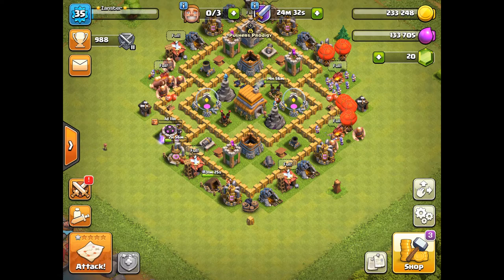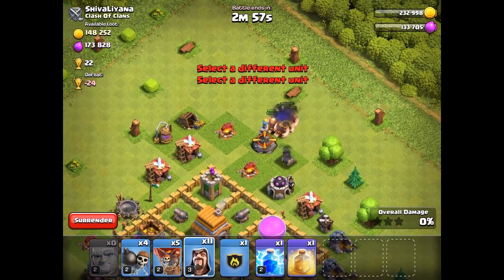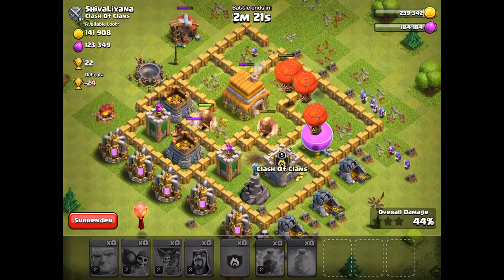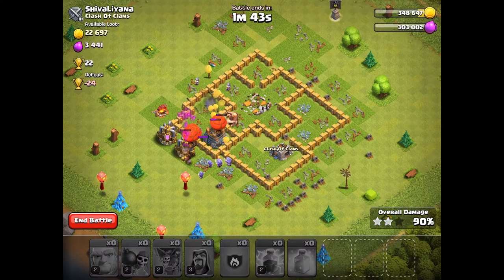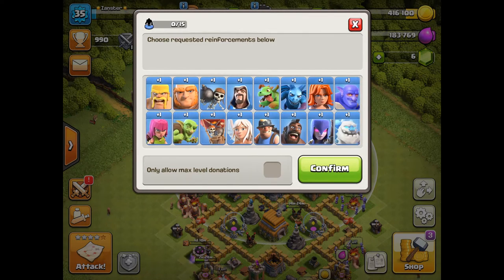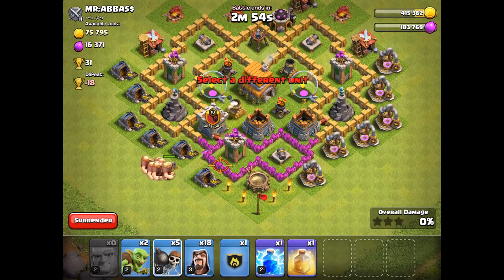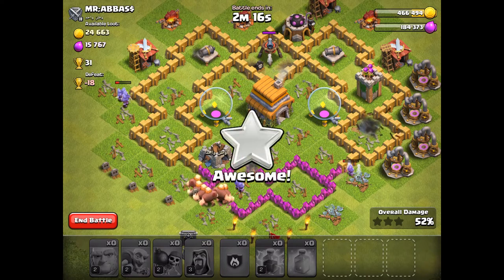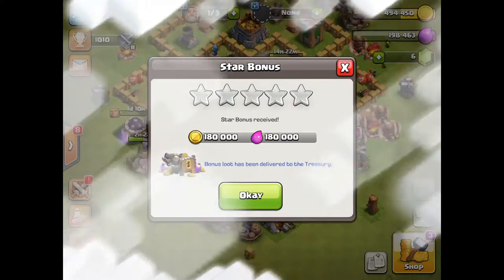The BEST Pushing Strategy for a Town Hall 6!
Struggling to Push as a Town Hall 6? Well this Video may solve your problem!

Deep Freeze is a Growing and Active CLan Community!
Join us by searching 29YV88G0 in the Clan Castle!